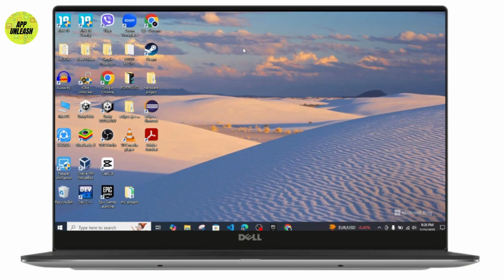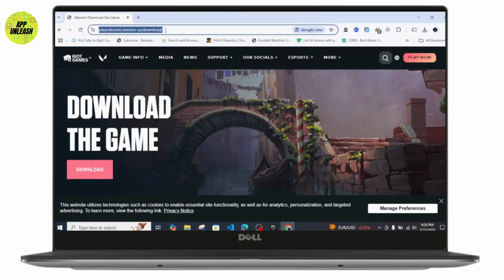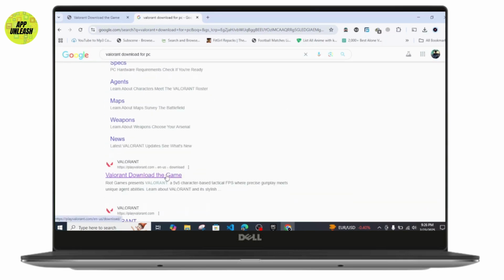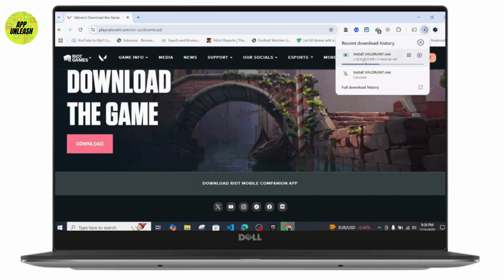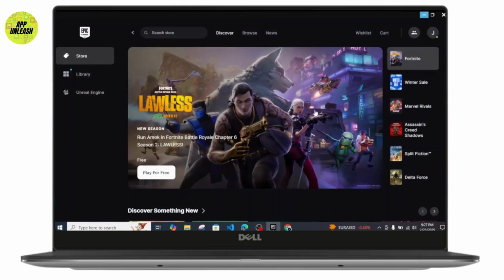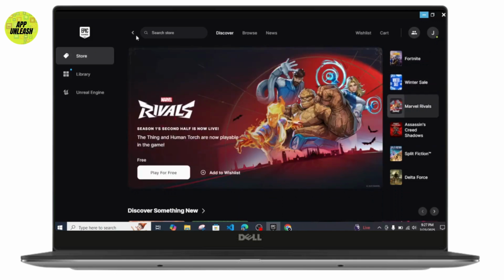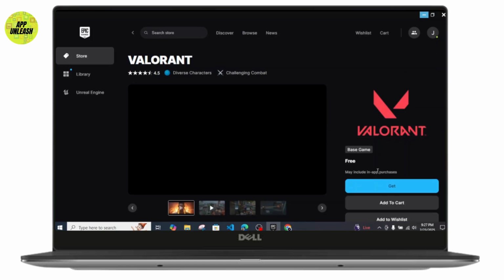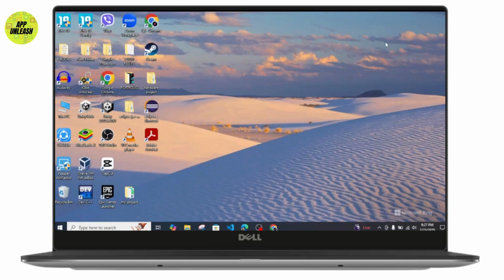How to Download Valorant for PC or Laptop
How to Download Valorant for PC or Laptop (2025)!

Want to download Valorant on your PC or laptop and start playing? This video will guide you through the step-by-step process to download and install Valorant quickly and easily. Whether you're wondering, "How do I download Valorant on my PC?" or need help with installation, this tutorial has you covered. Learn how to get Valorant running on your computer and jump into the action today. Watch now to see how to download Valorant for PC or laptop!

Timestamps:

00:00 How to Download Valorant for PC or Laptop
00:10 How Do I Download Valorant on PC?